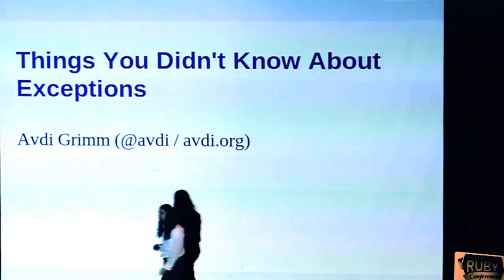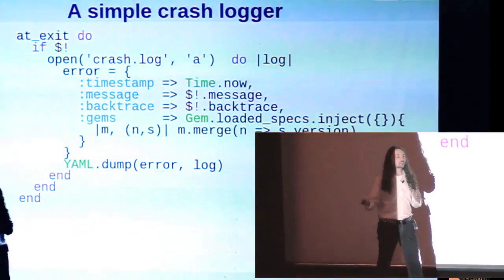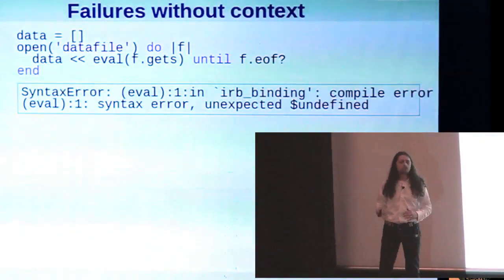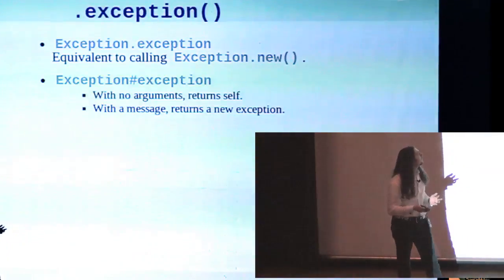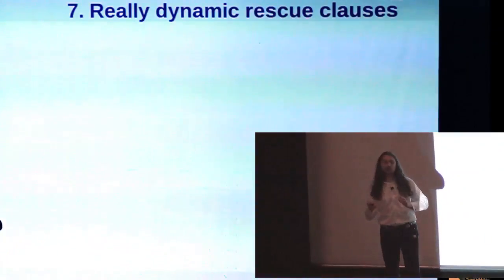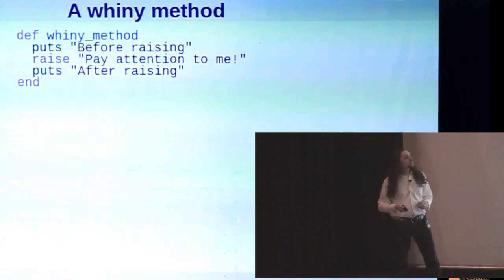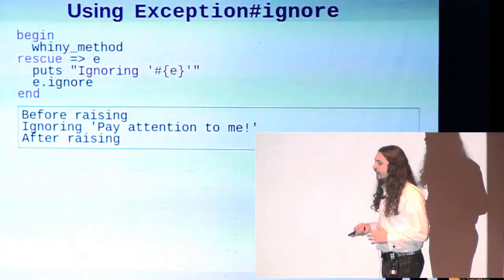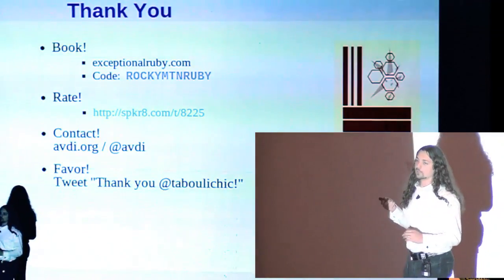Rocky Mountain Ruby 2011 - Things You Didn't Know About Exceptions by: Avdi Grimm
You know how to raise and rescue exceptions. But do you know how they work, and how how to structure a robust error handling strategy for your app? Starting out with an in-depth walk-through of Ruby's Ruby's rich failure handling mechanisms -- including some features you may not have known about -- we'll move on to present strategies for implementing a cohesive error-handling policy for your application, based on real-world experience.